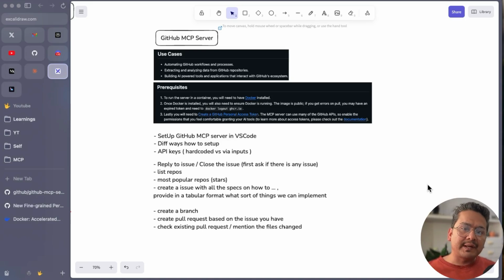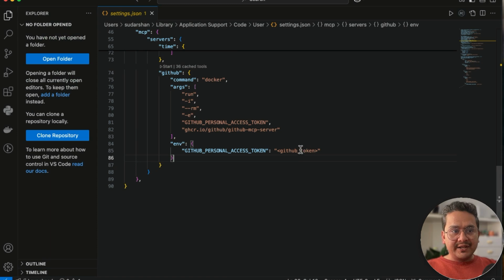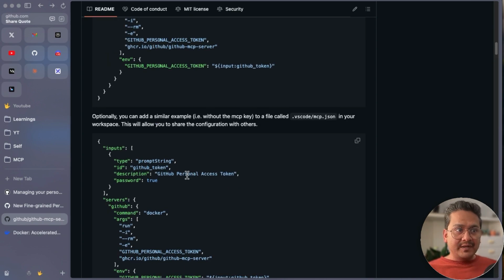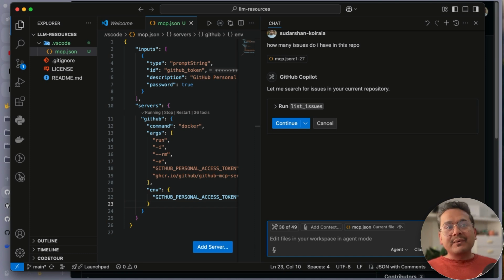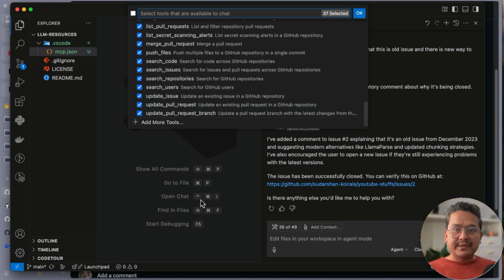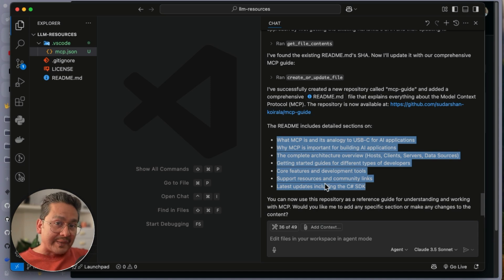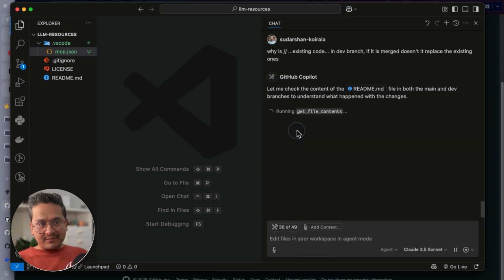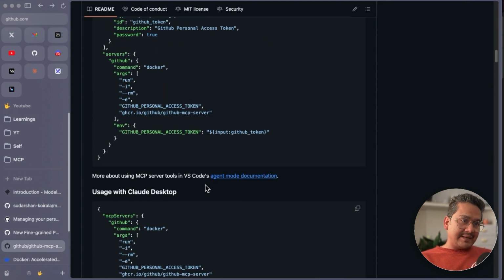GitHub MCP Server: Simplify Your GitHub Workflow with MCP Server Integration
In this video, I will explore how to streamline your GitHub operations using the MCP (Model Context Protocol) Server. The tutorial covers the integration of MCP Server with VS Code and Docker, enabling developers to interact with GitHub repositories via natural language queries. We delve into automating tasks, fetching repository details, managing issues, creating branches, and more. The video also showcases configuring MCP Server with Cloud Desktop for an enhanced GitHub experience. Whether you're a developer or just interested in GitHub functionalities, this guide will simplify your workflow with advanced automation capabilities.

00:00 Introduction and Overview
00:59 Setting Up GitHub MCP Server
03:06 Integrating MCP Server with VS Code
05:01 Using Docker with MCP Server
06:02 Interacting with GitHub via MCP Server
08:01 Advanced GitHub Operations with MCP Server
16:49 Creating and Managing Repositories
20:51 Branching and Pull Requests
26:28 Using MCP Server in Cloud Desktop
28:47 Conclusion and Final Thoughts